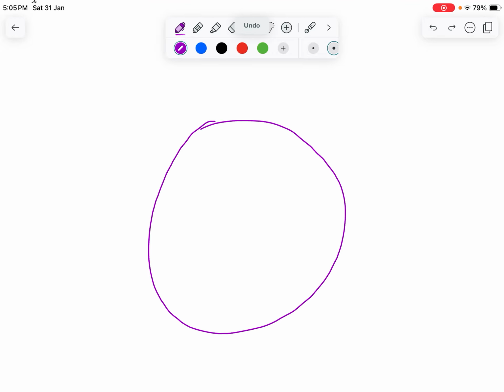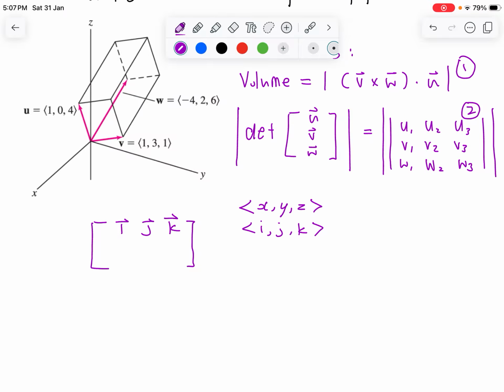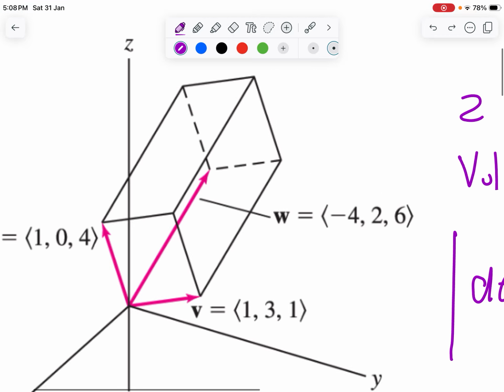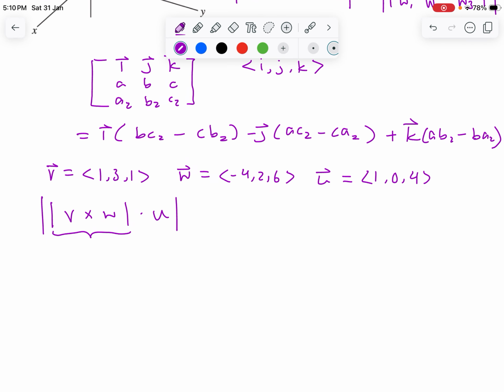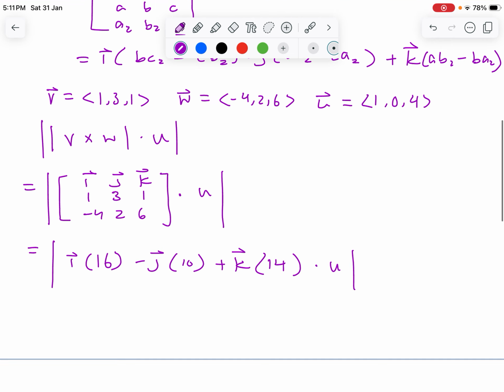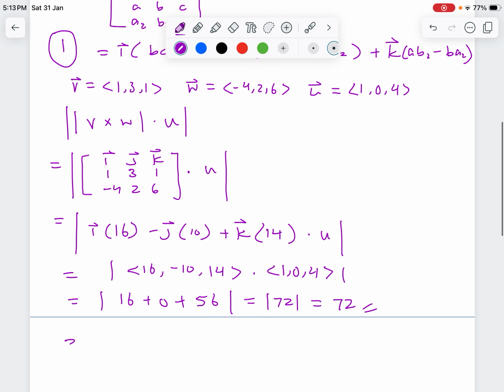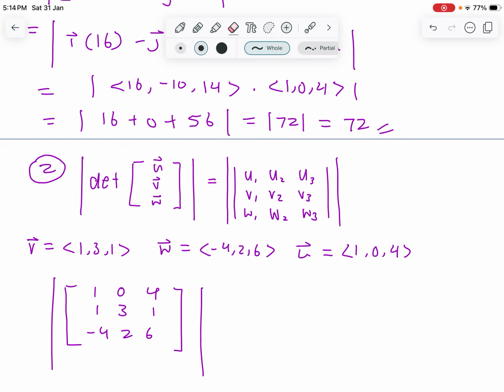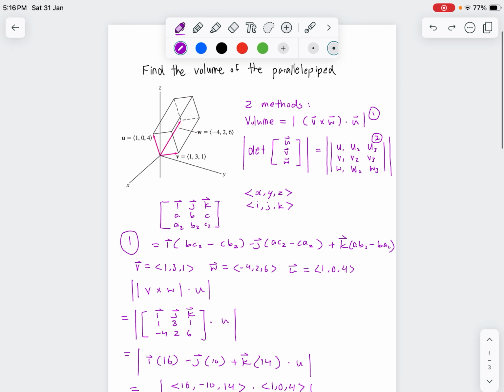Finding the Volume of Parallelepiped